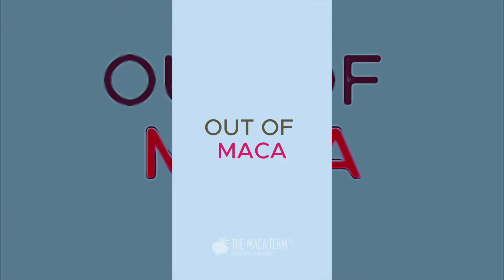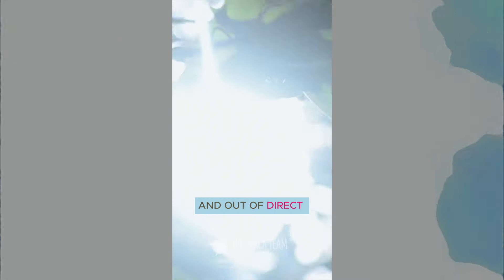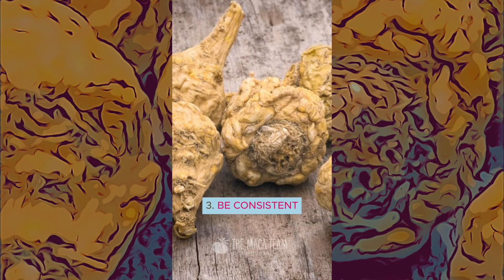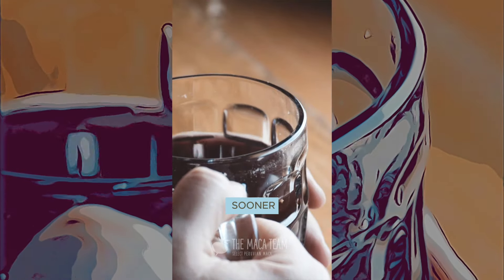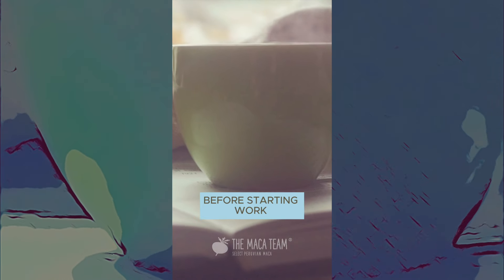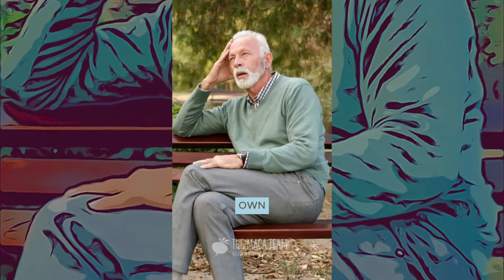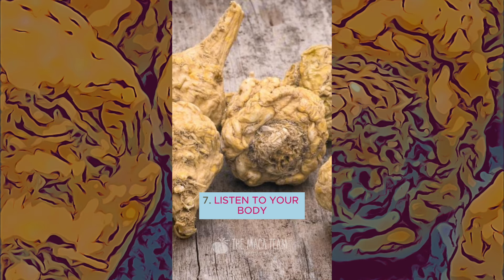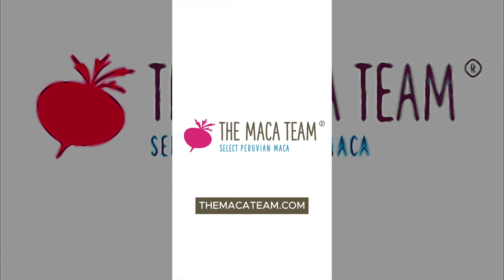7 Tips To Get The Most Out Of Maca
7 Tips To Get The Most Out of Maca

1.  Keep your maca fresh - Always buy products from the most recent harvest possible.   Once you open your maca store it in a sealed jar and out of direct light.

2.  Take the right amount - 3-9 grams per day works for most

3.  Be consistent, especially when starting out.   If it's your first time trying maca, commit to taking it for one month straight.  This will allow it to build up in your system and help you expereince benefits sooner

4.    Take maca at the same time everyday.  Most people take it before breakfast.  However, if you work late, you might change that to an hour or two before starting work.

5.  After the first month, take a break from maca one day per week - this is to give your body a chance to stabilize its hormones on its own.

6.  If you take maca powder or maca capsules, try adding iliquid maca extract in the afternoons for an added boost to your energy.

7.  Listen to your body and adjust your serving size and schedule as needed for you.   Consult with your trusted healthcare professional as needed.

Thanks and enjoy the day!

LINKS